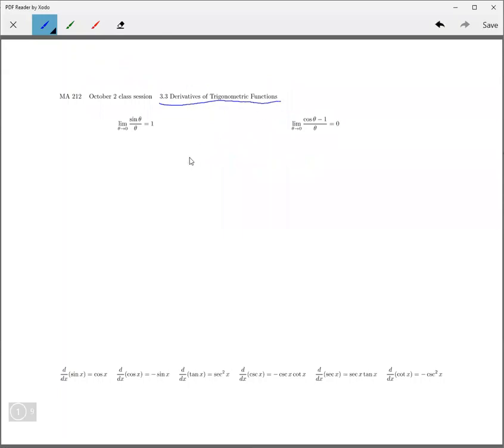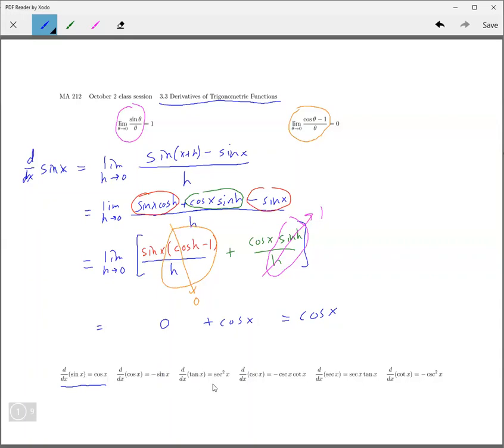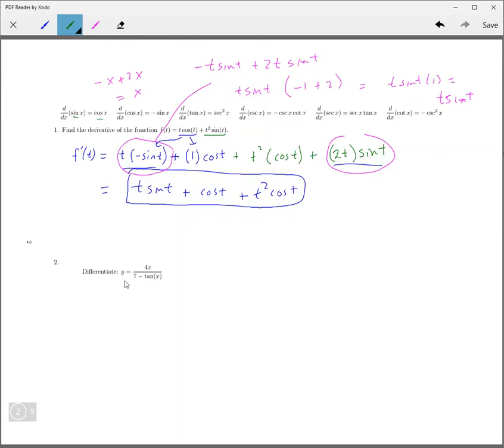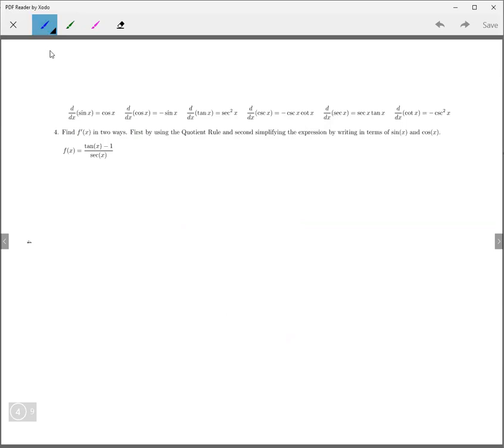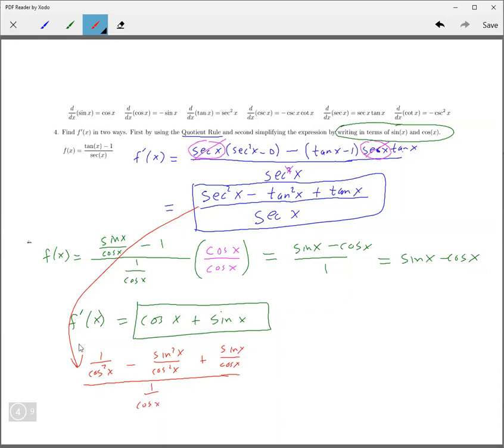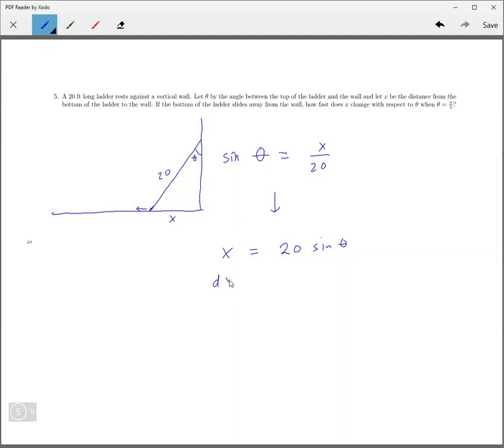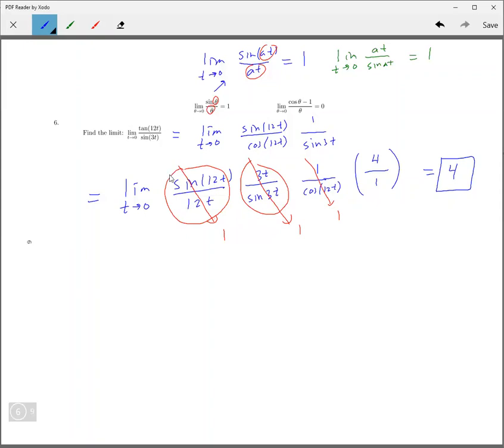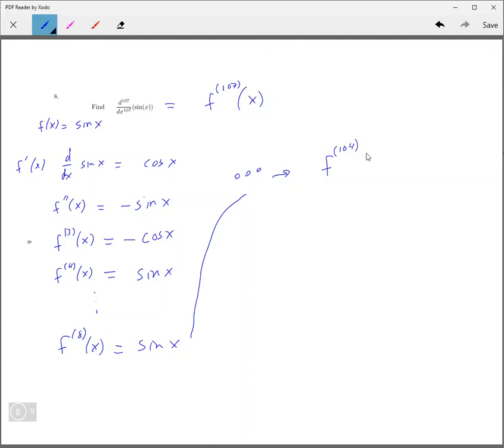3.3 (Math 212) Derivatives of Trigonometric Functions